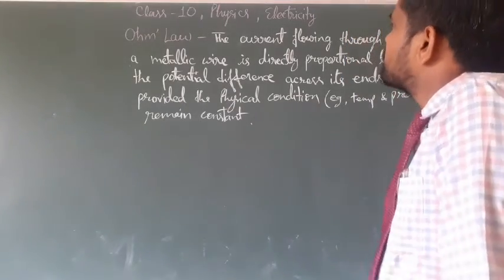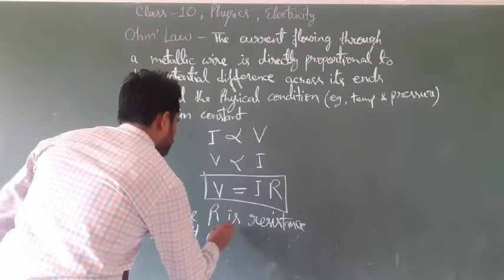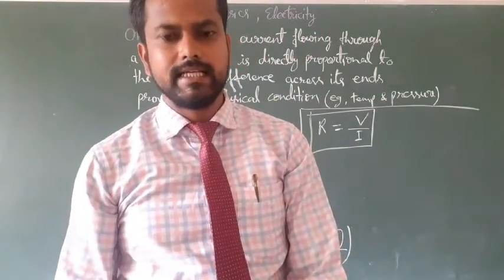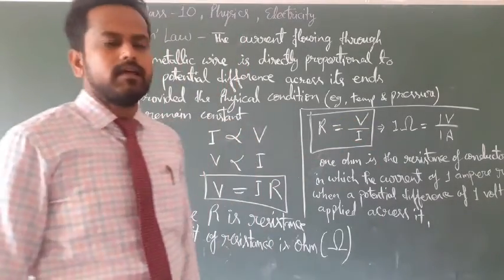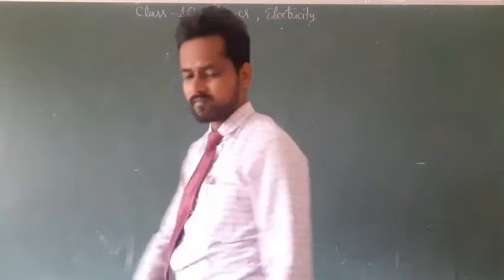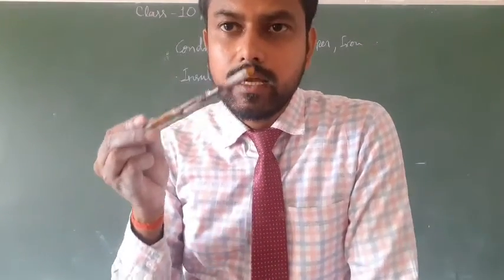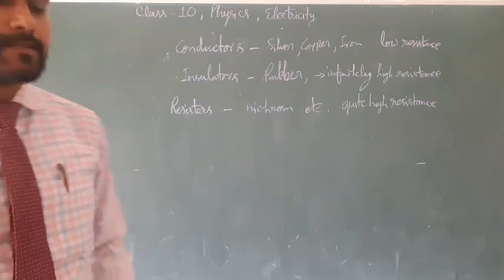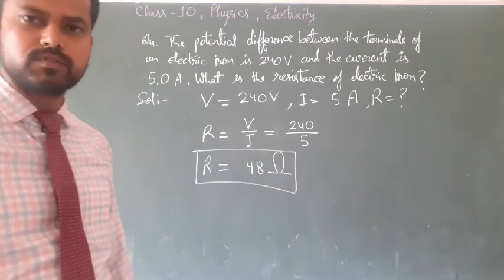Class-10B, physics, ohm's law